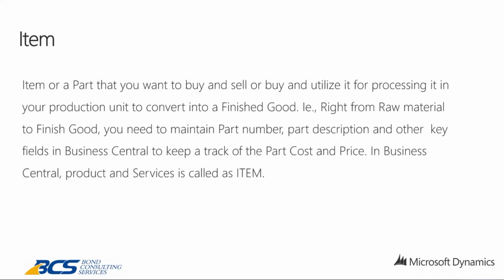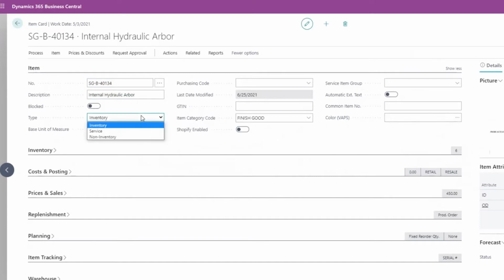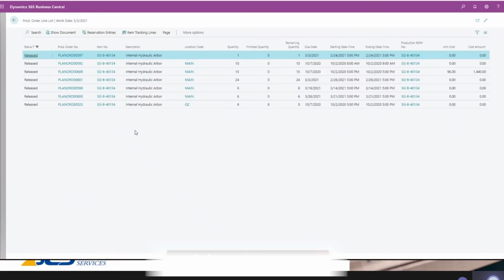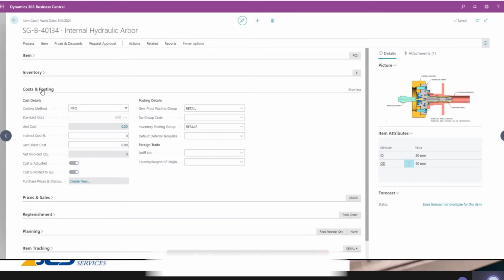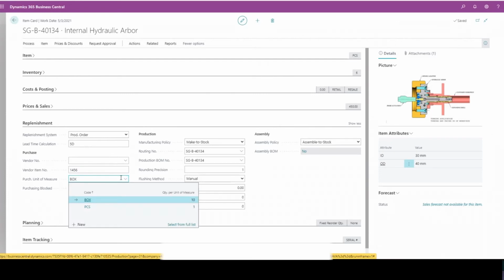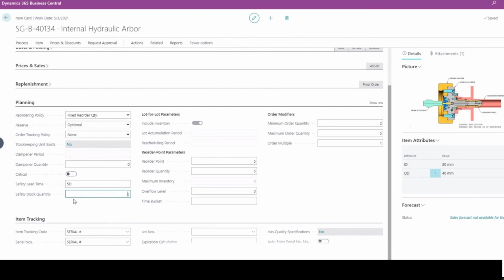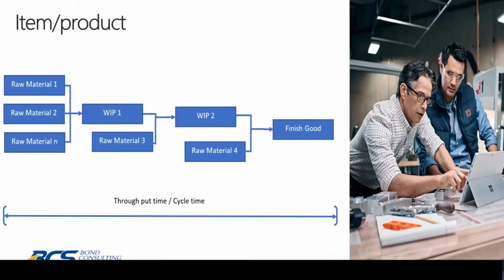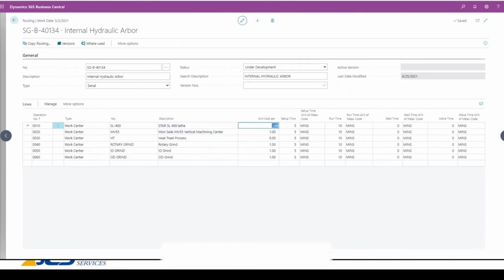Manufacturing Tools in Business Central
In this video, Seetharaman from Bond Consulting Services talks about all the tools to manage manufacturing processes for your business within the Business Central ERP. Seetharaman walks through production orders (2:32), bill of materials (16:40), routing (18:35) and more.